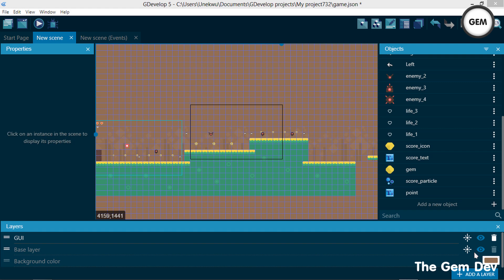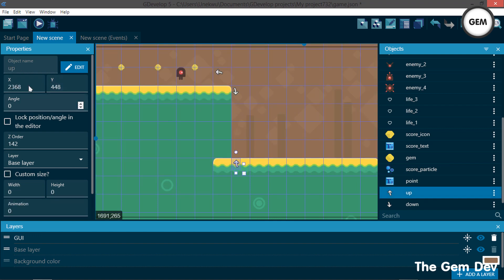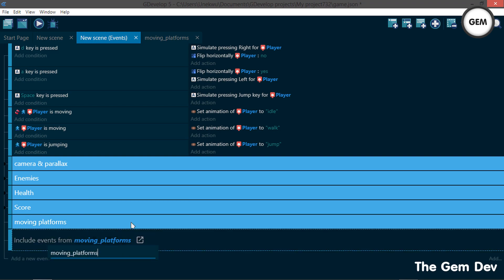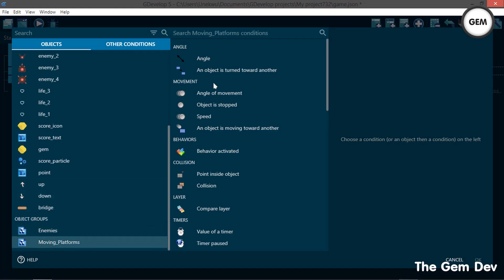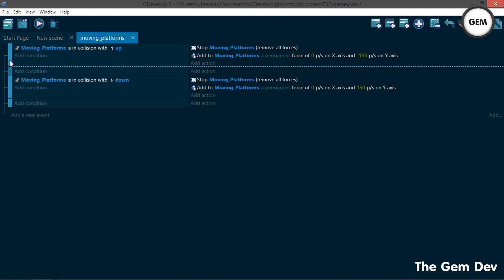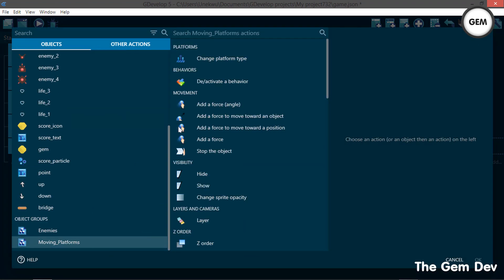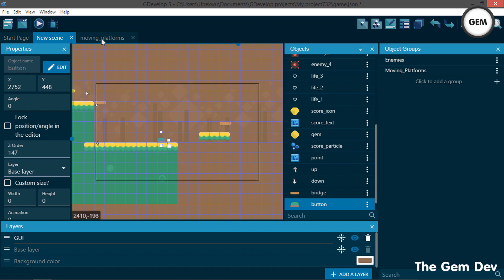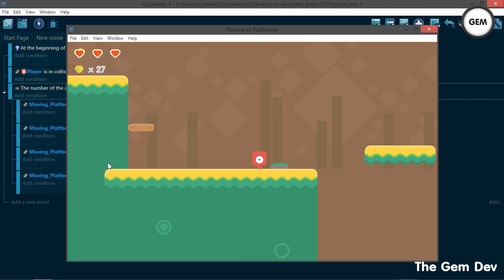#7 Platformer Game - Moving Platforms | GDevelop 5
Hey game dev's
Welcome to seventh part of the GDevelop 5 2d platformer game series. so we would be creating a 2D Platformer game like super mario bros.etc without coding or programming using GDevelop 5 game engine,

     How to add force.
     How to add a moving platform.
     How to trigger platform movement

    Available soon

-Tutorial Request
    Null

-Version
    Beta 100

-Important
     You can make a tutorial request by placing your request in the comments section below